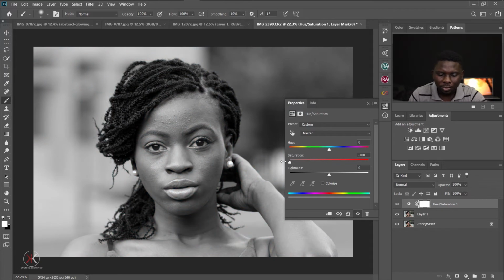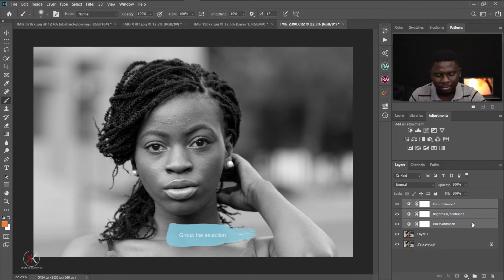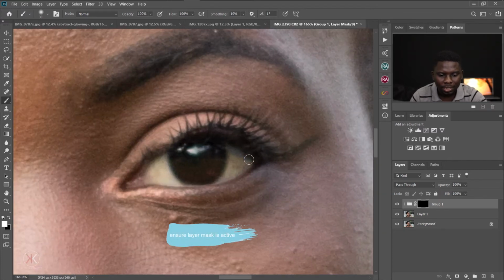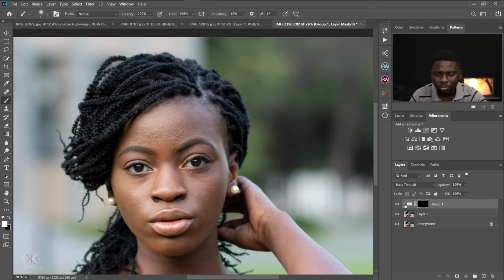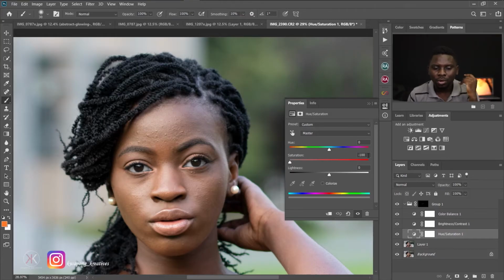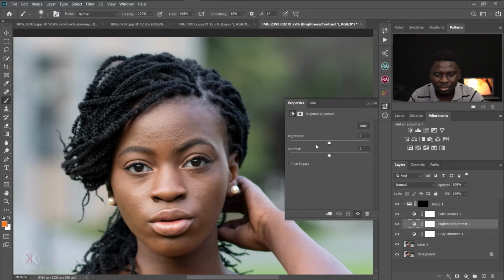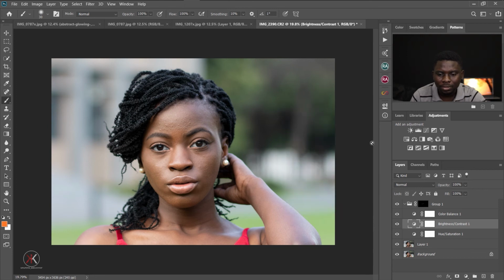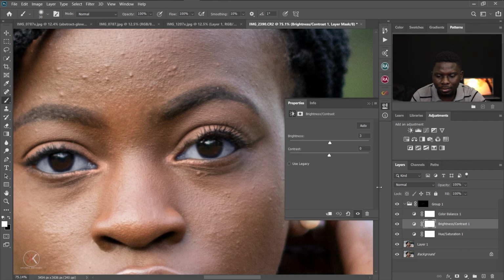How to whiten eyes and teeth in 3 simple steps using Photoshop.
In this video, we'll use 3 adjustment layers to whiten eyes in Photoshop. This simple method can be used to whiten teeth and also colorize them using Ps' color balance.